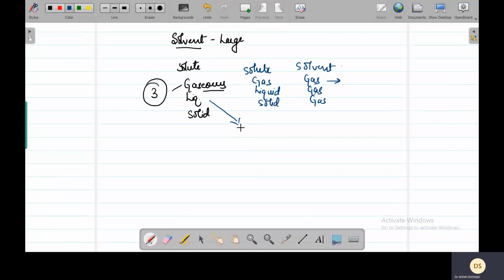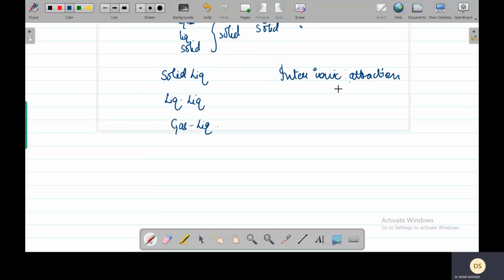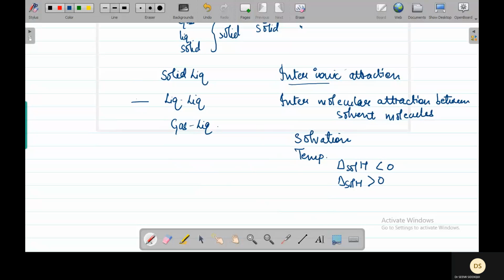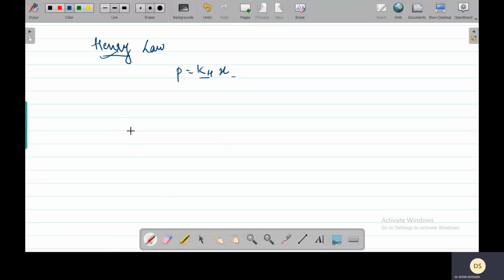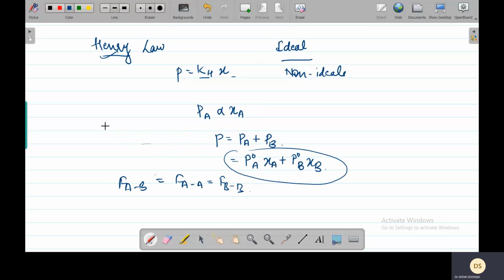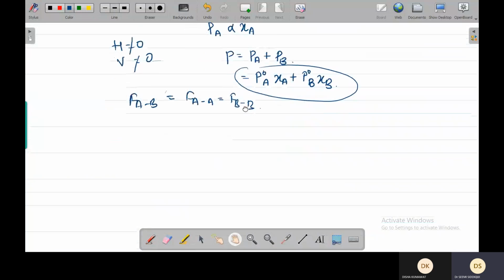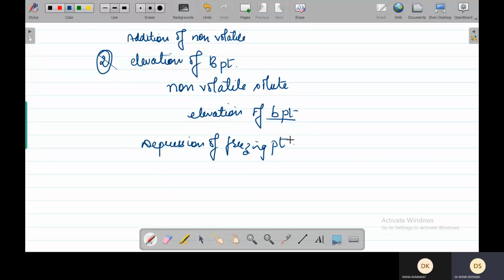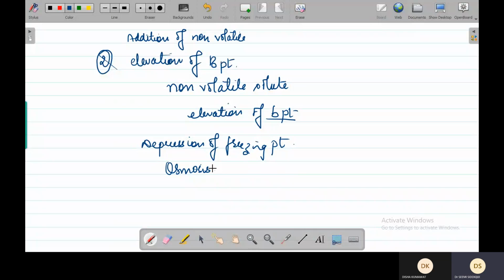Grade 12 || Recap of solution